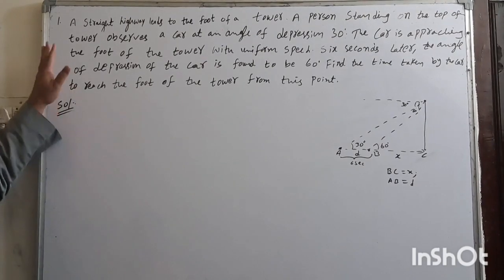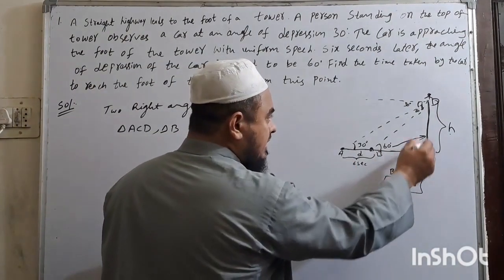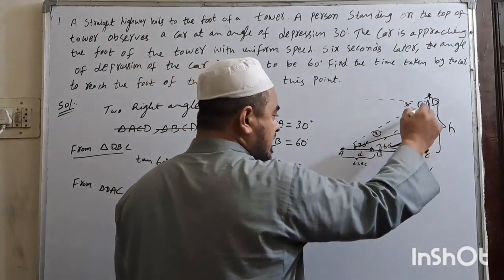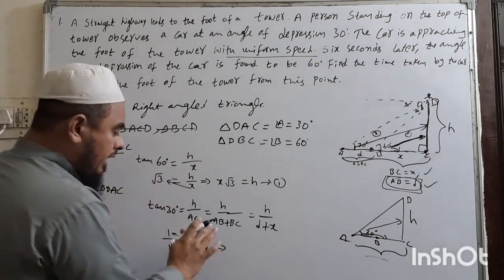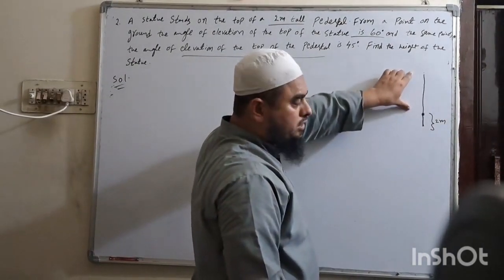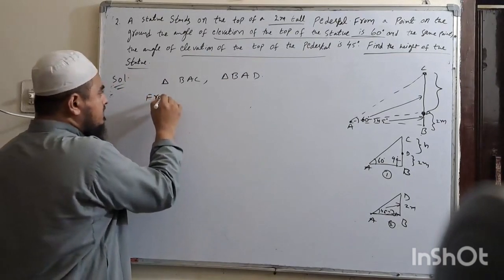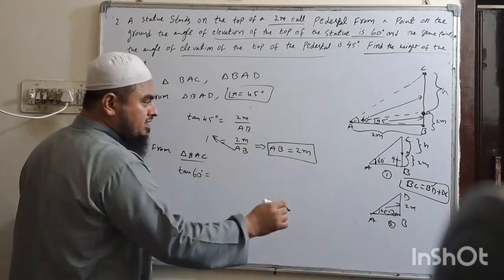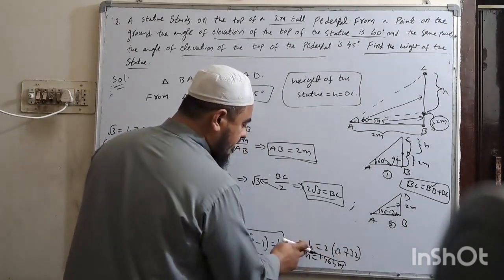10th class Mathematics Applications of Triogonometry solved problem with two right angle triangles.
Two right angle triangle problems are solved